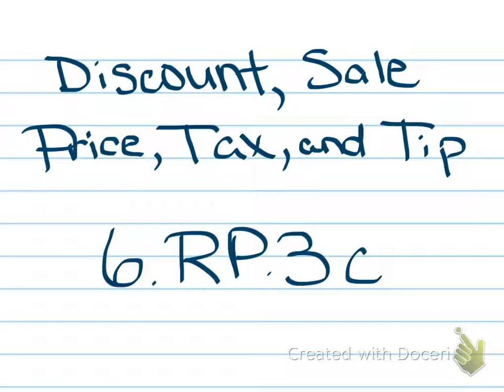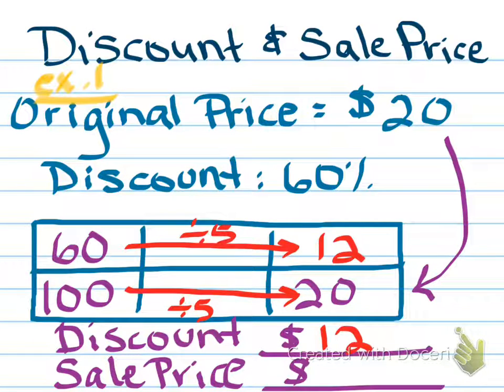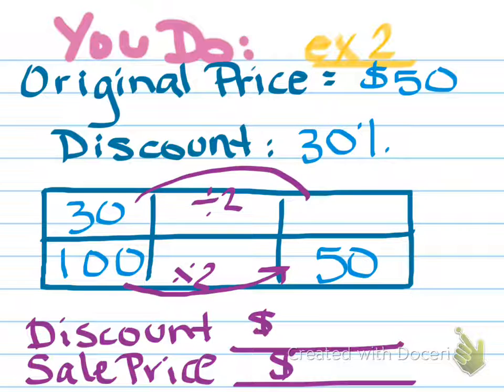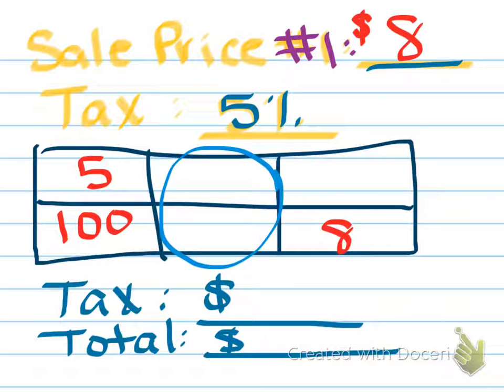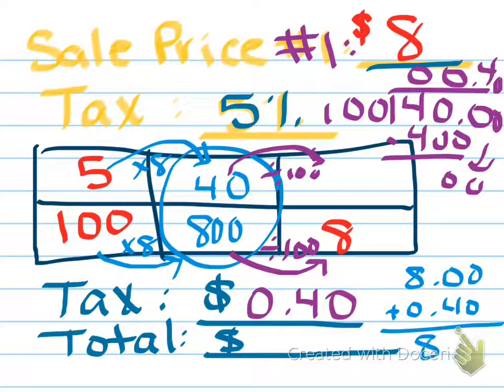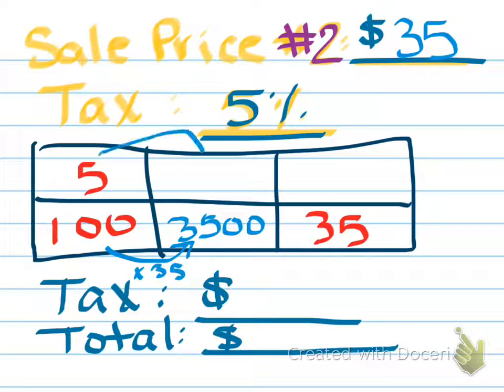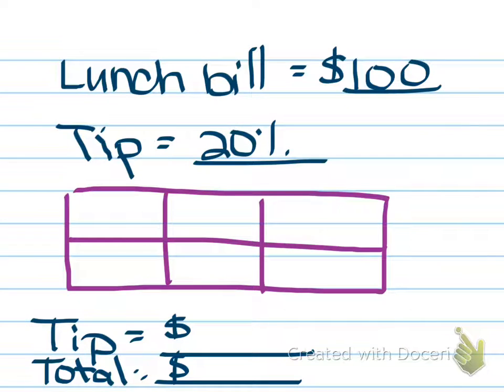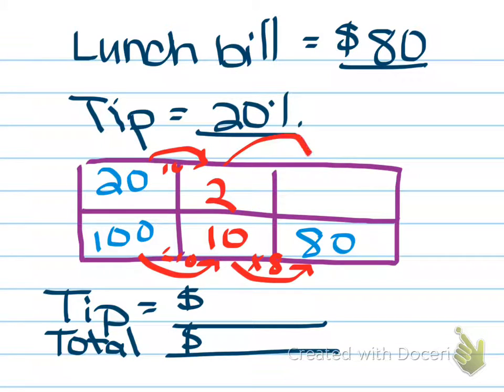Discount, Sale Price, Tax, and Tip 6.RP.3c